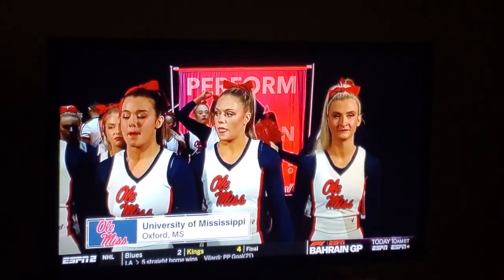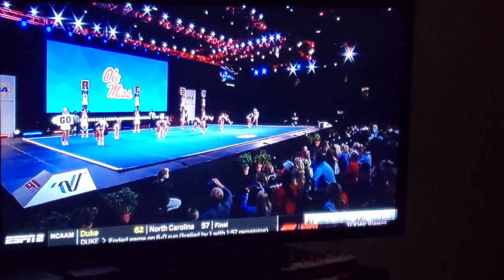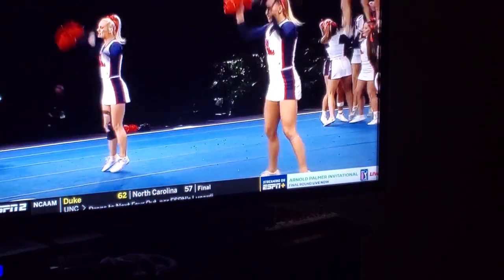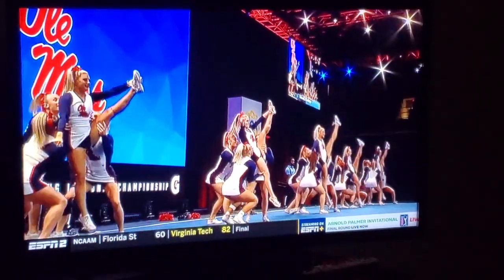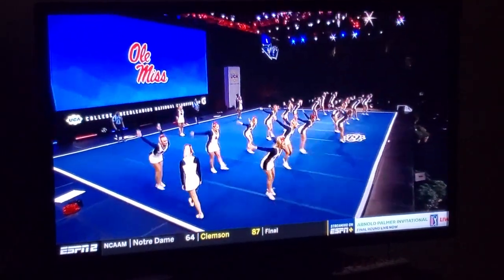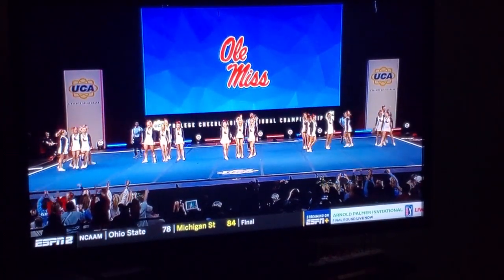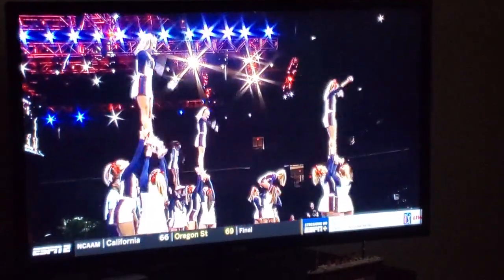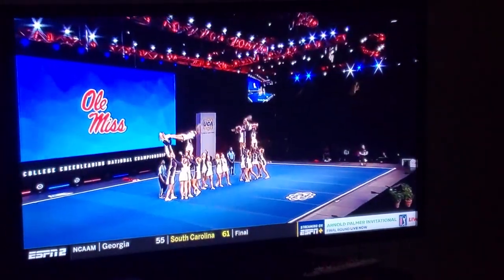Ole Miss All-Girl at UCA Nationals 2023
Along with their talented coed team, the Ole Miss all-girl is one of my favorites. This routine had a lot going on. A creative heel stretch rewind, and A LOT of strong tumbling. Fourth in the nation.